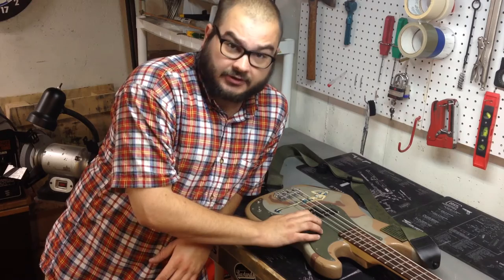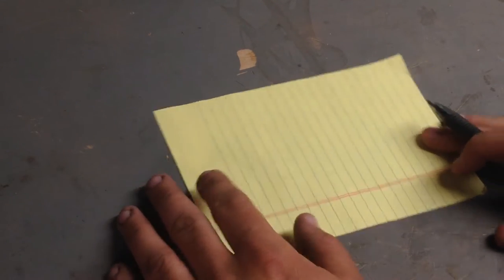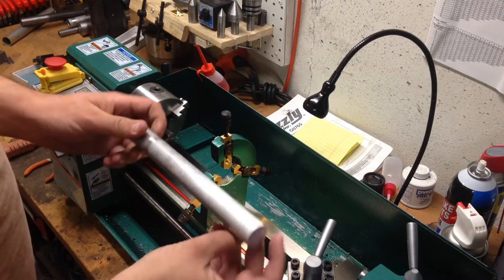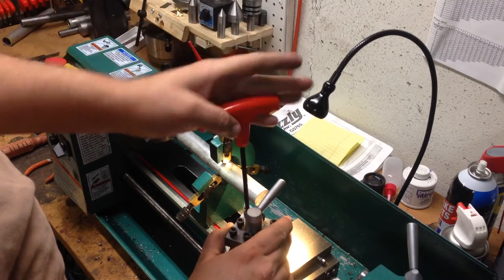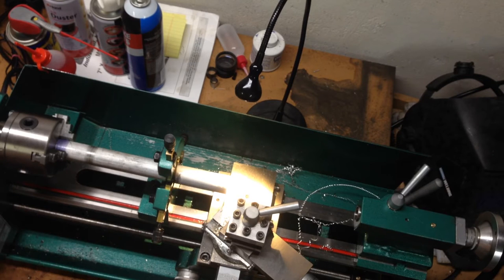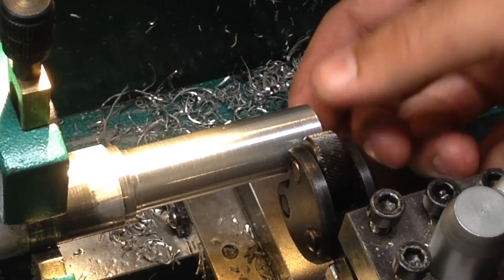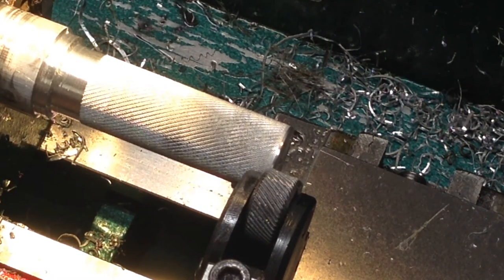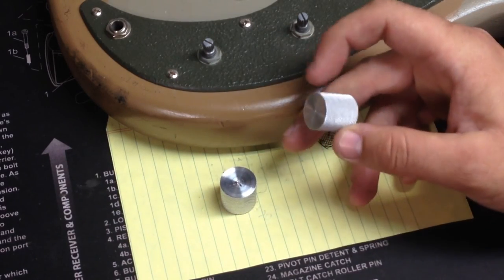Bass Guitar Knobs Episode 1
I told you I'd get a lathe project up ASAP!!

Sorry about the lost footage, IOU(tube) one completed parting video